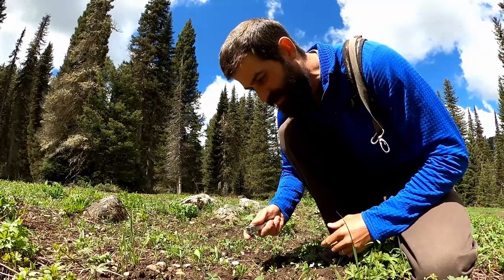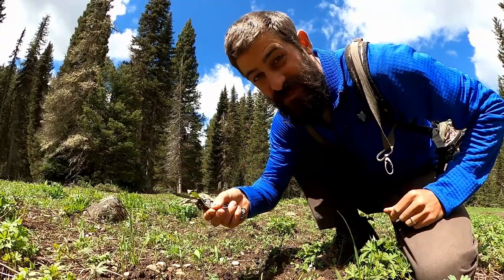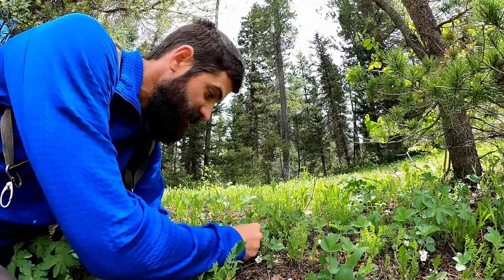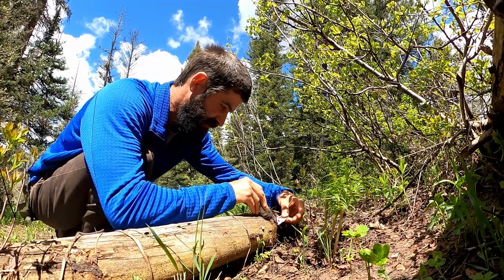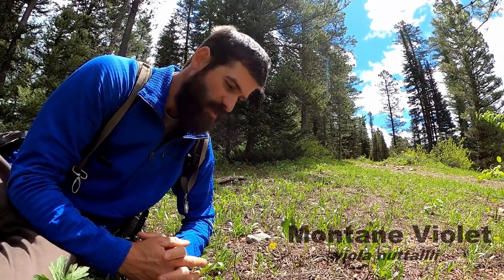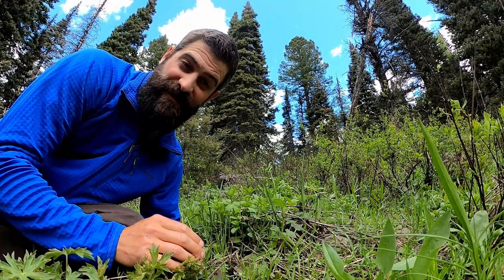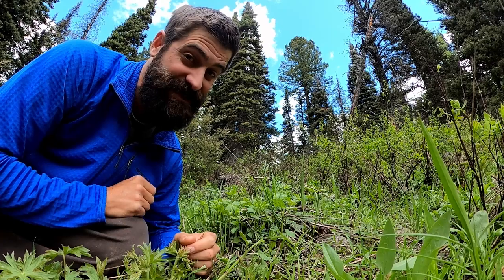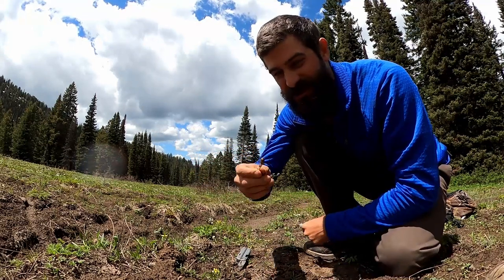Edible Trail Side Plants every Rocky Mountain Hiker should know (early summer, late spring)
Naturalist Colin Boeh shows viewers some of his favorite edible plants form the early season. Take a short walk in the beautiful Rocky Mountains with your naturalist guide and learn about 8 delicious trail side snacks!